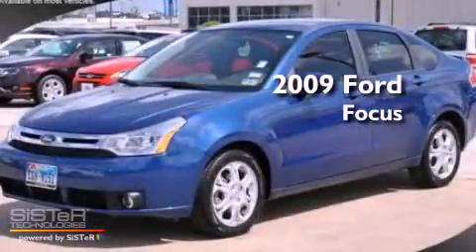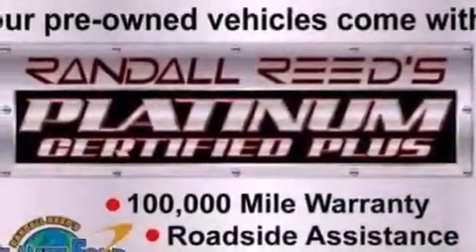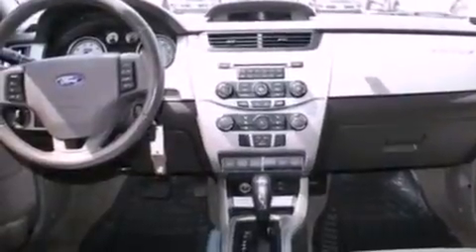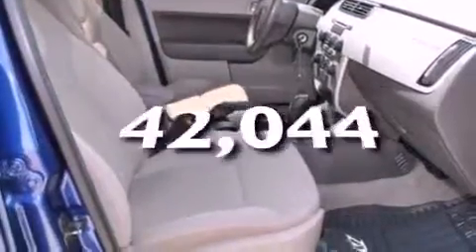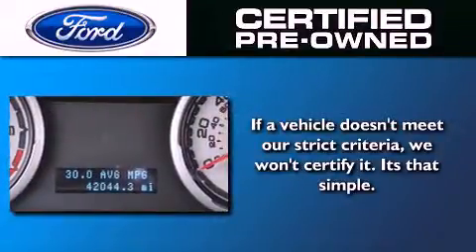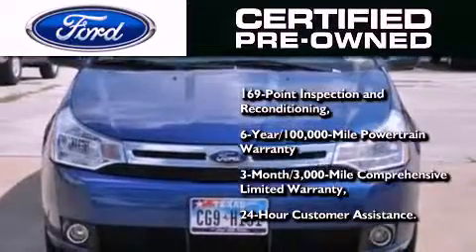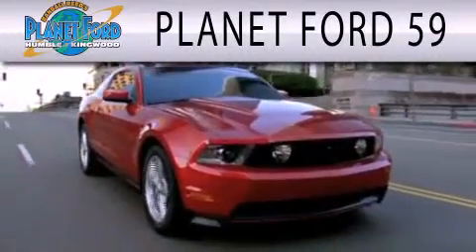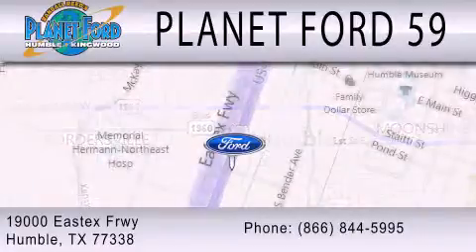Certified 2009 FORD FOCUS Spring TX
Year : 2009
 Make : FORD
 Model : FOCUS
 Engine : 2.0L I4
 Trans . : AUTO
 Exterior : BLUE
 Miles : 42,044

 Stock : P12310A